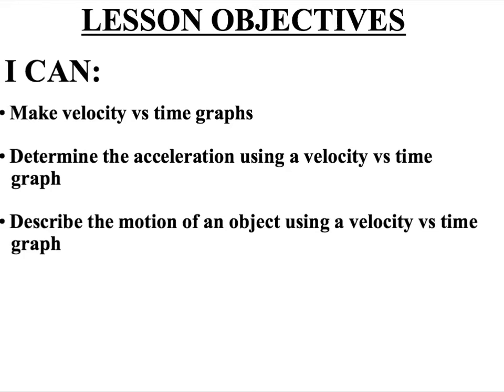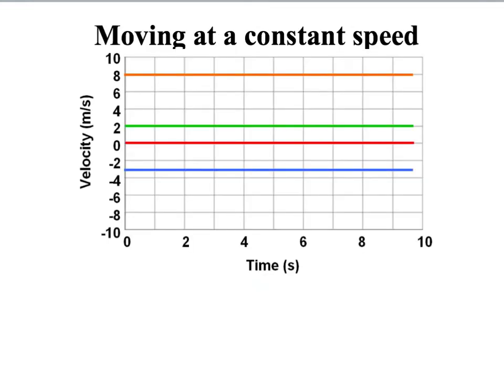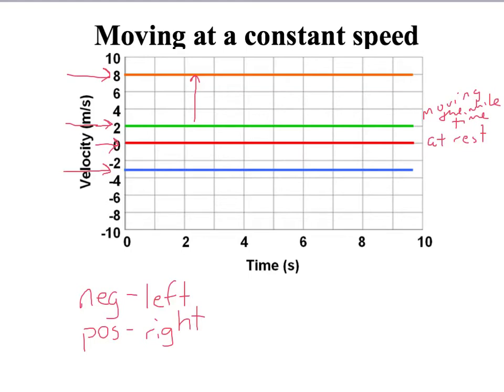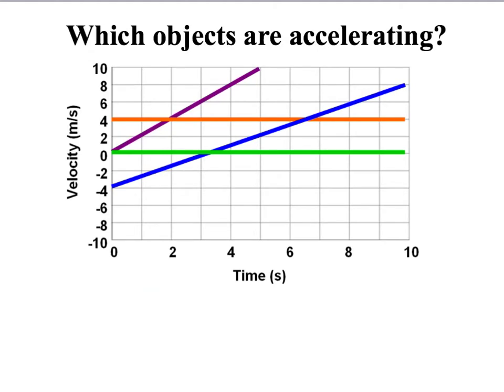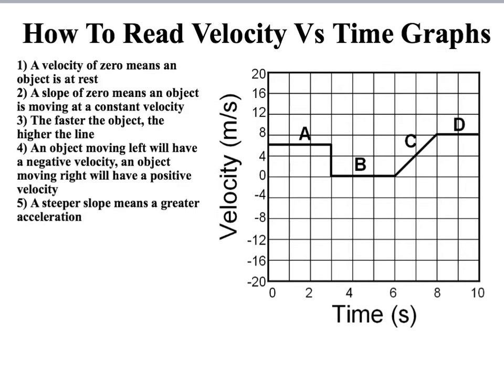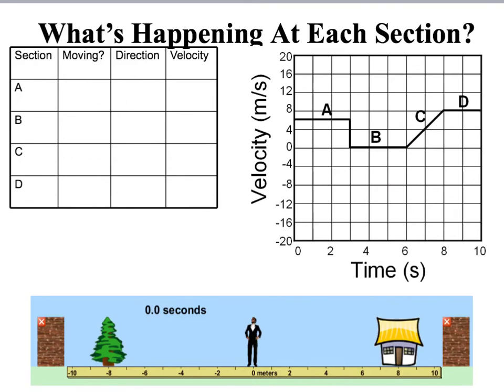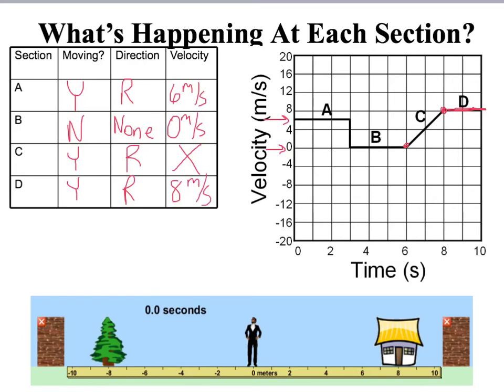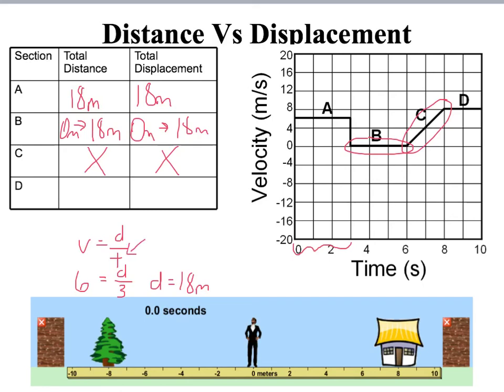Physics 519 - Velocity vs Time Graphs